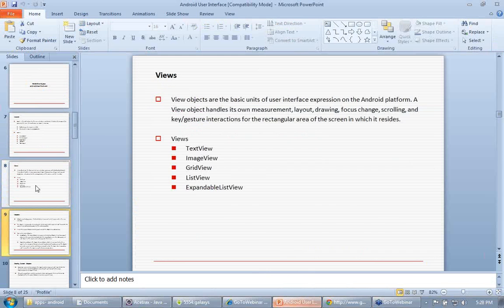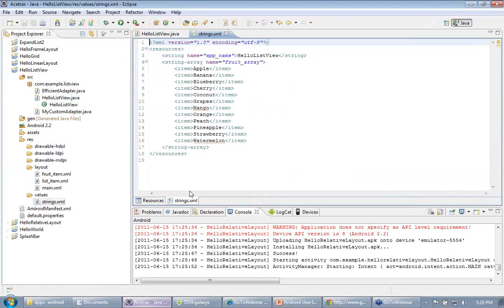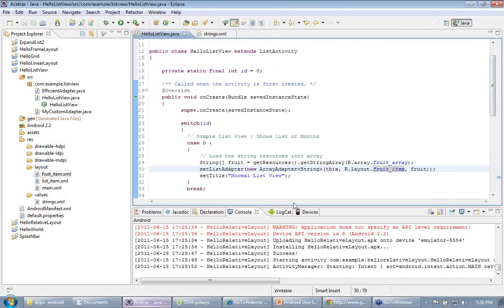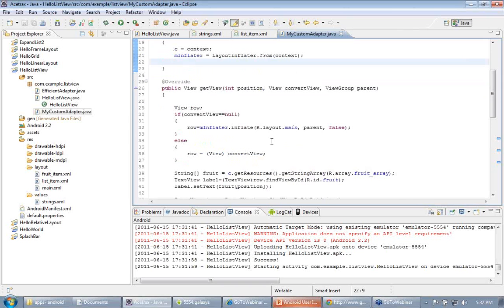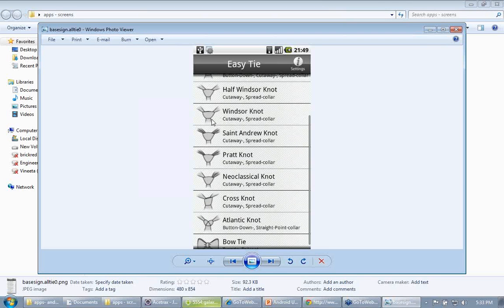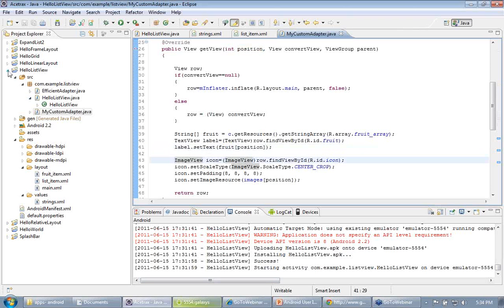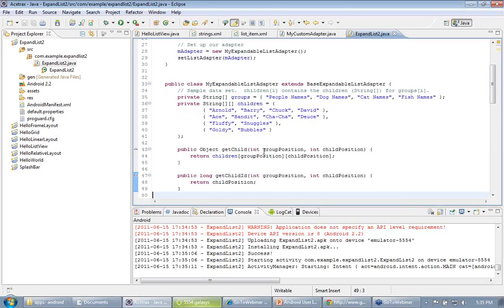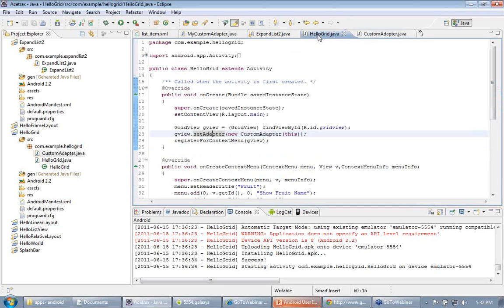What are Adapters